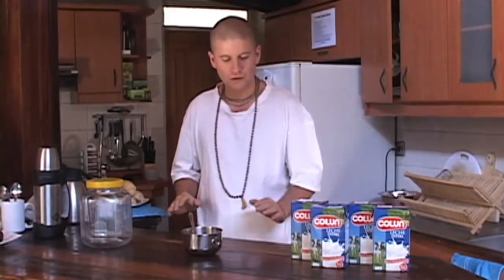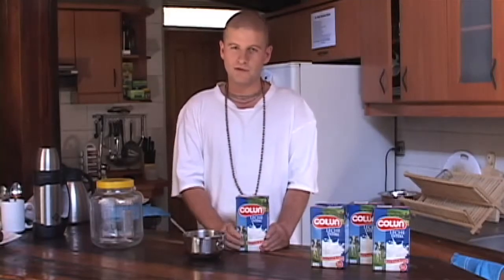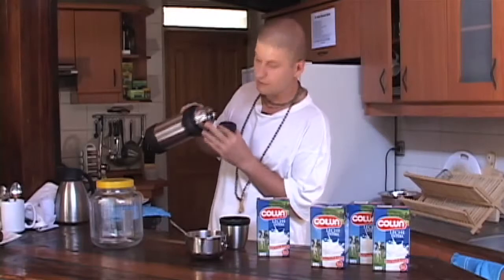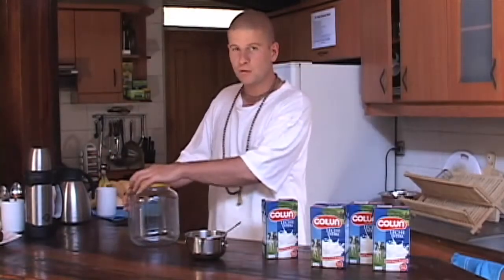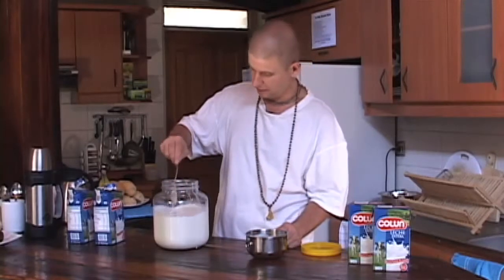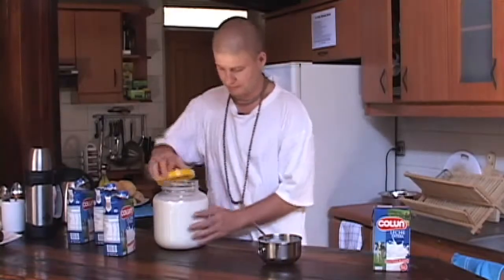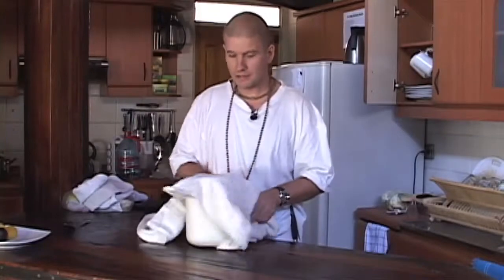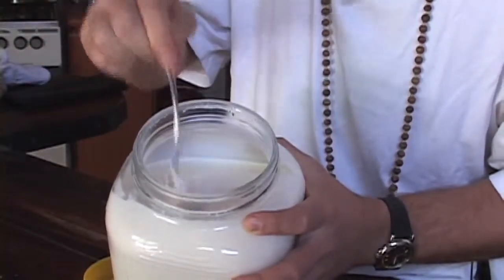How to Make Homemade Yogurt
This recipe is part of our online Esoteric Teaching University of Higher Knowledge Bhakta Degree Program.